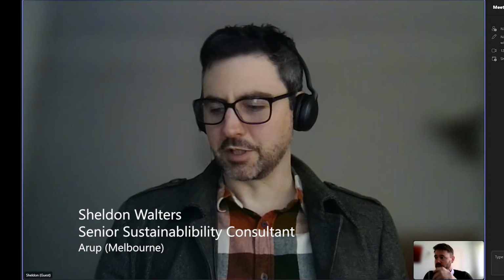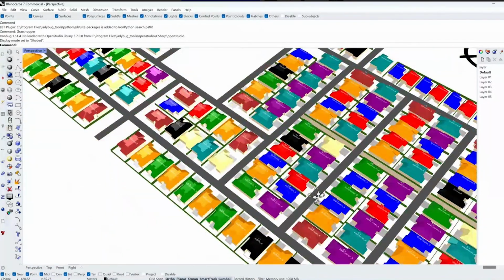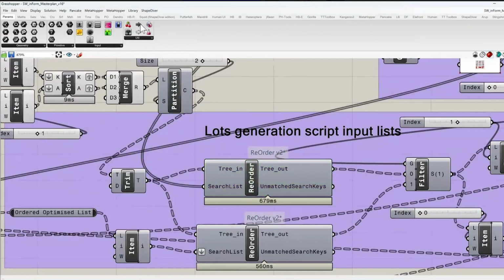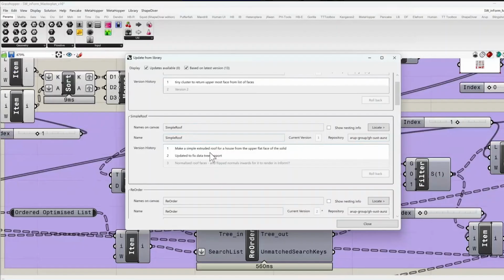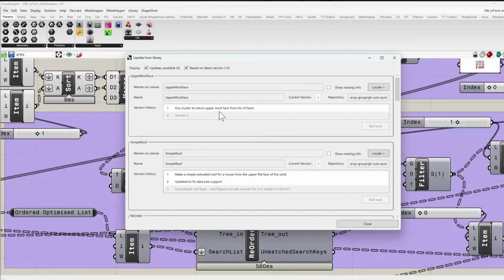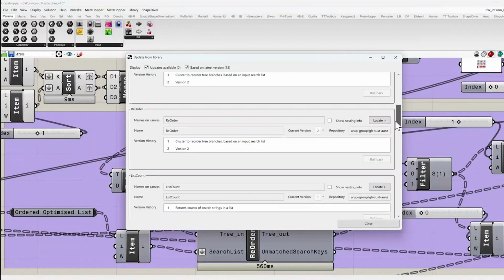Perspective: using DefinitionLibrary for a project, Arup Melbourne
Sheldon Walters, a senior sustainability consultant in Arup's Melbourne office, gives his perspective of using the DefinitionLibrary plug-in for Grasshopper for a subdivision masterplan just outside Melbourne in 2024.